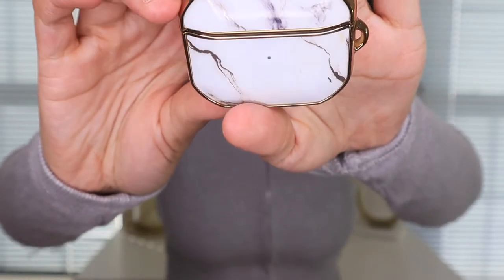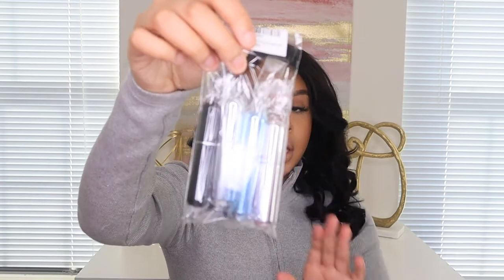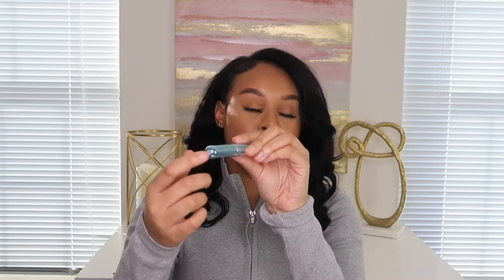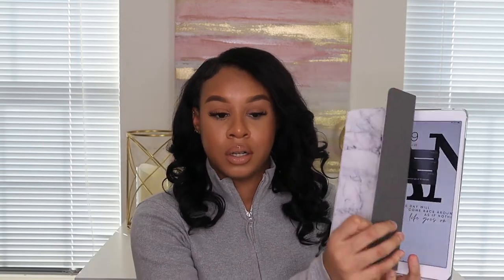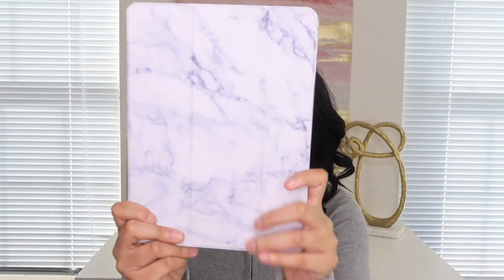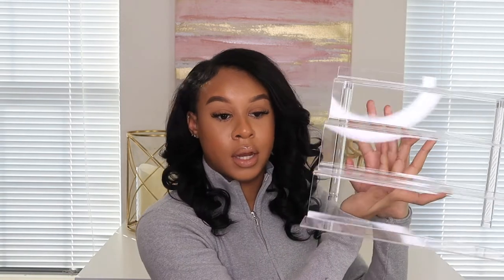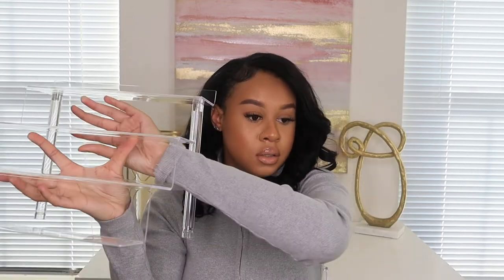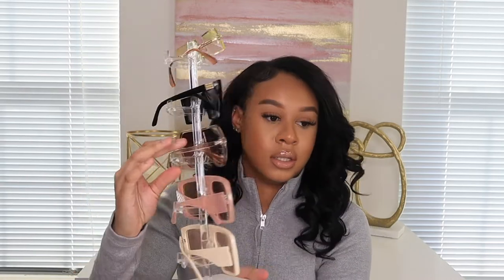AMAZON MUST HAVE 2022| THINGS YOU NEED FROM AMAZON| AMAZON HAUL!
I hope you guys enjoyed this Amazon Haul things you need for your home plus tech.

PRODUCTS:
AirPods Case
iPad Cover
Travel Size Perfume Bottles
Electric Lighter
Candle Accessory Kit
Acrylic Glasses Holder
Perfume Stand

FREQUENTLY ASKED QUESTIONS:
◦ HEIGHT: 5'7
◦ MEASUREMENTS (for hauls): Bust 37 1/2" Waist 32" Hip 39"
◦ CAMERA: Canon M50